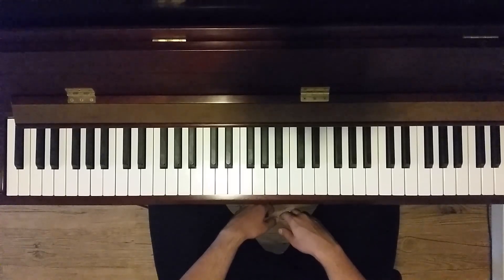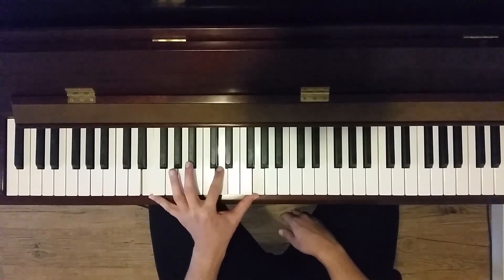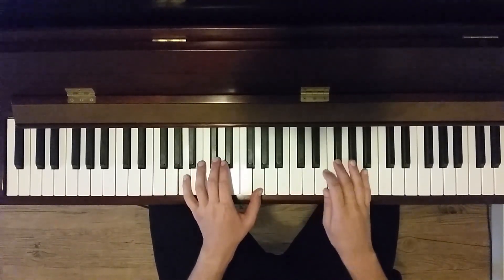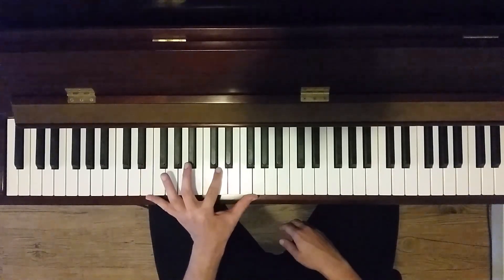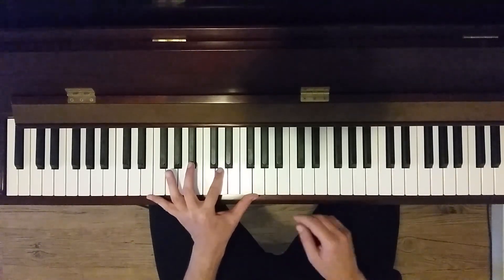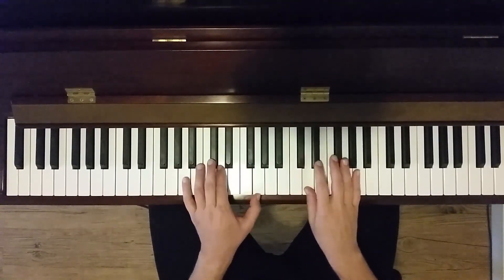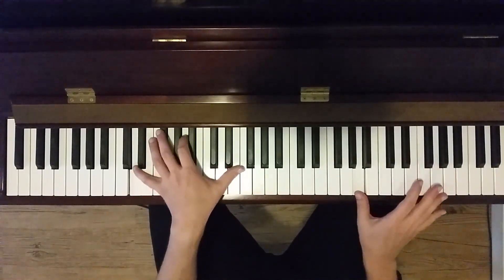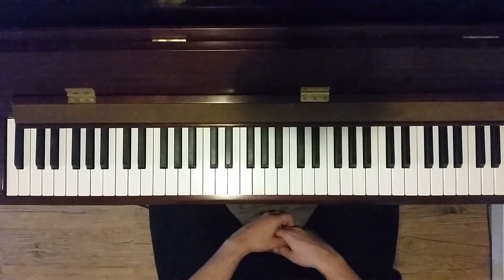Dave McKenna One Morning In May Transcription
A right hand transcription of Dave McKenna's One Morning In May by Hoagy Carmichael. This is not a left hand transcription, the left hand is just there to support the right hand.

0:05:47 Chords